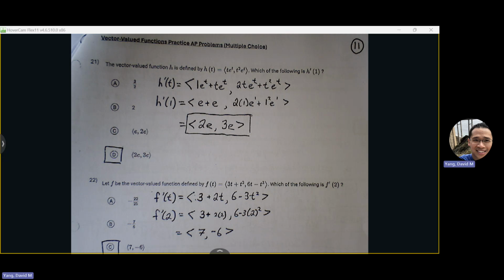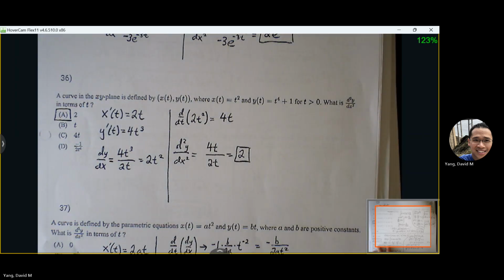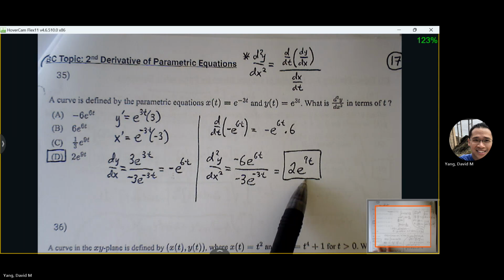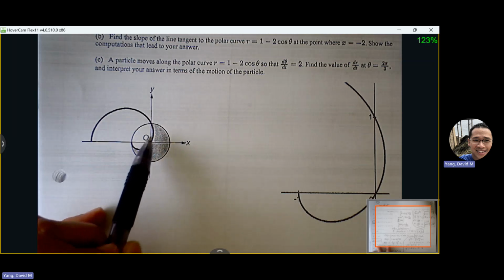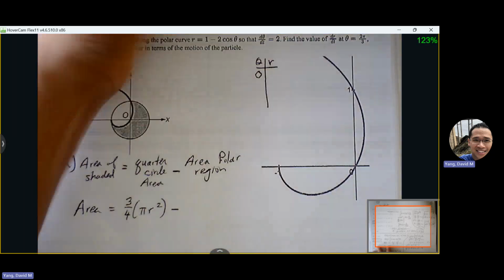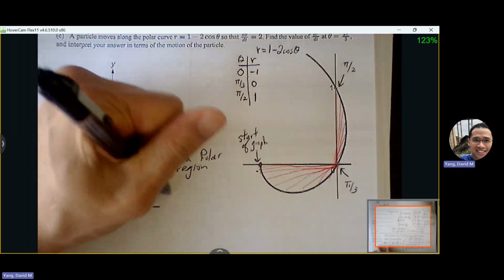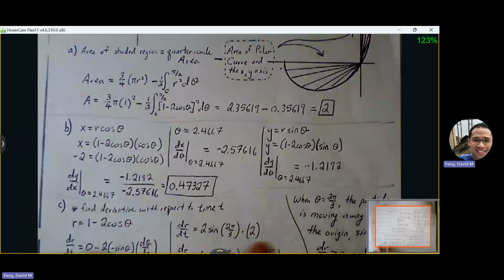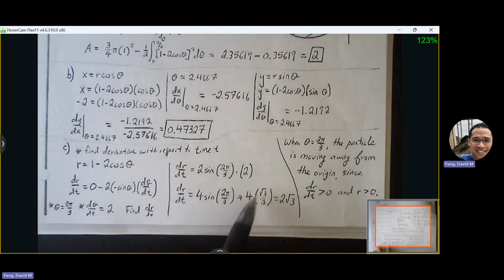BC Packet 2B pg 9- 19 Arc Length, Vector Valued Functions, Polar Graph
AP Calculus BC - (Thurs) April 3, 2025